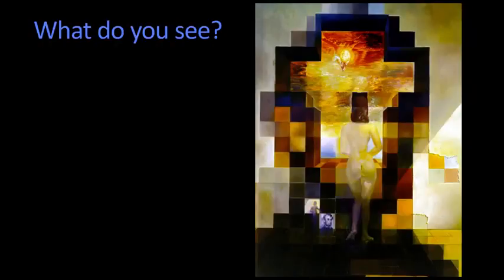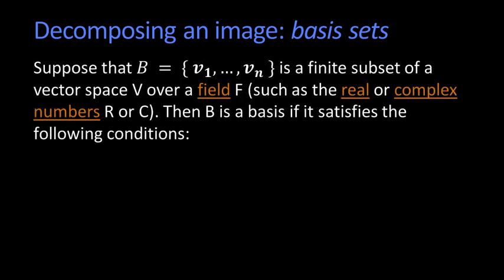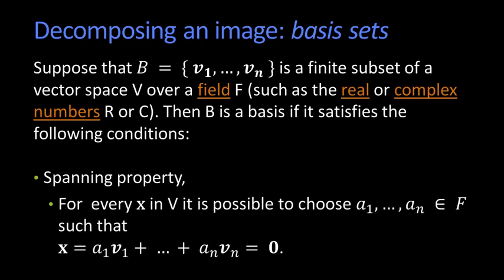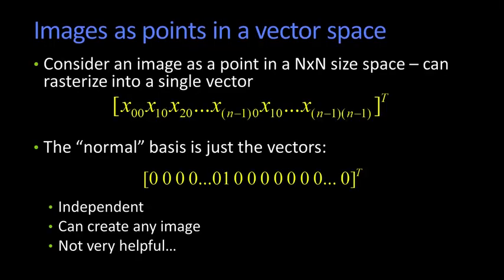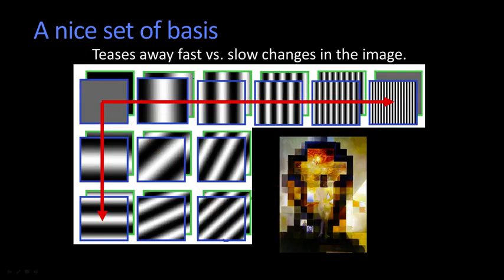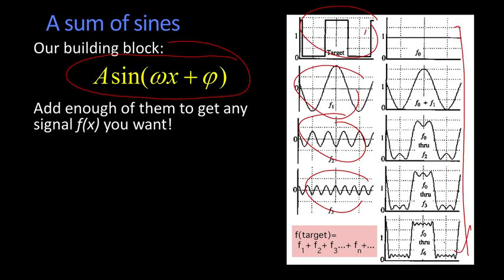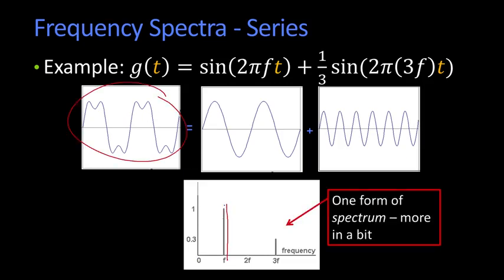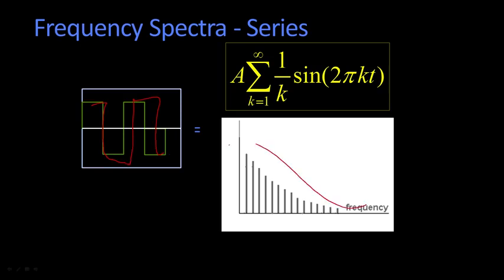Computer Vision Aaron Bobick 3 361 020